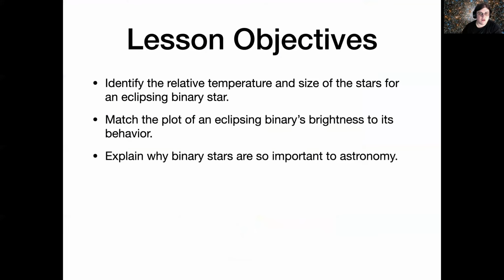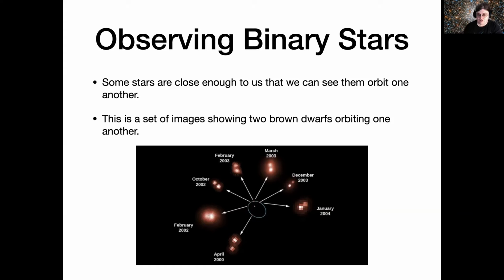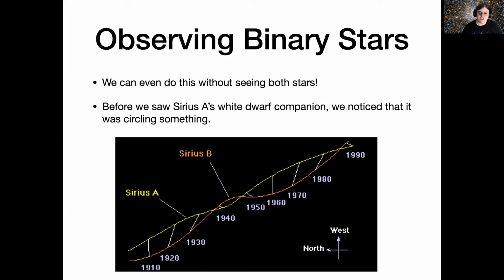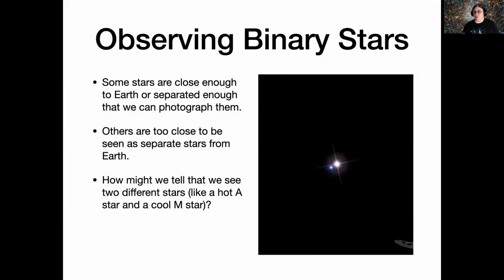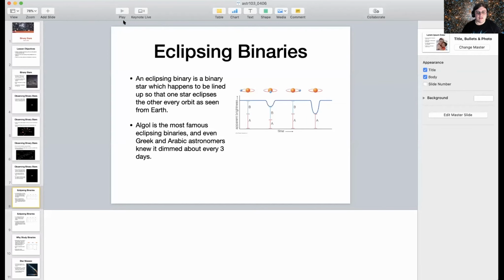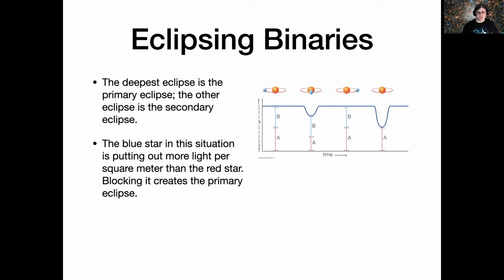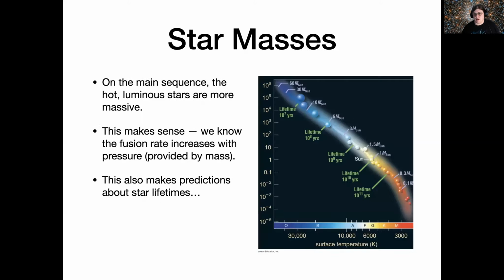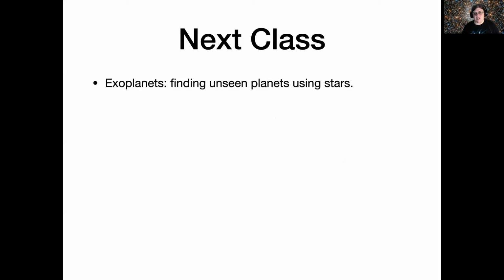Astronomy 103: Binary Stars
All about using binary stars to get the mass of stars